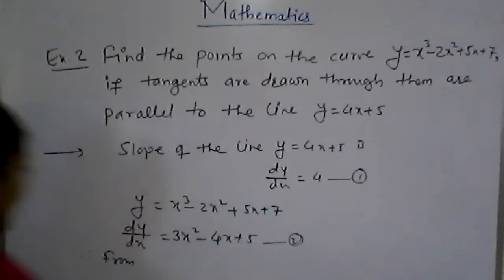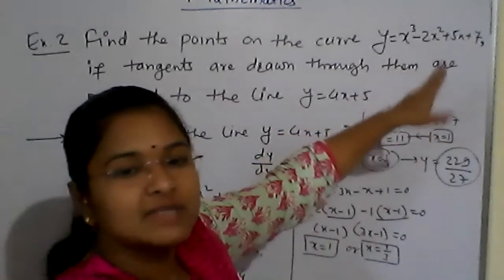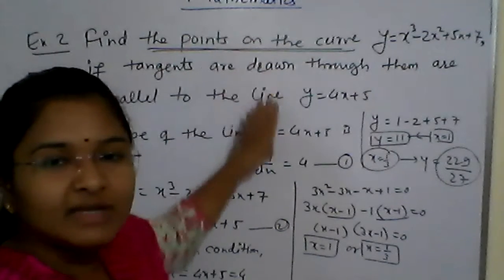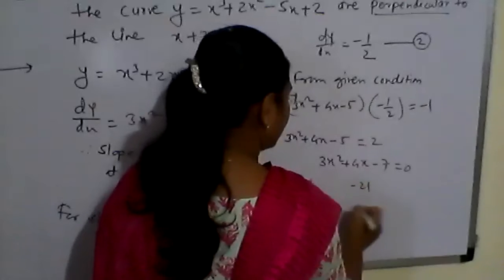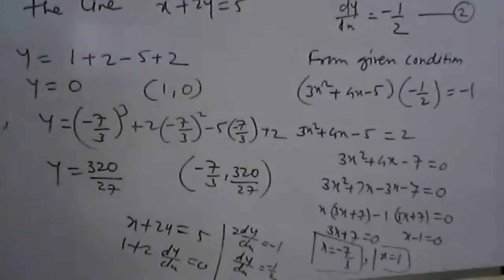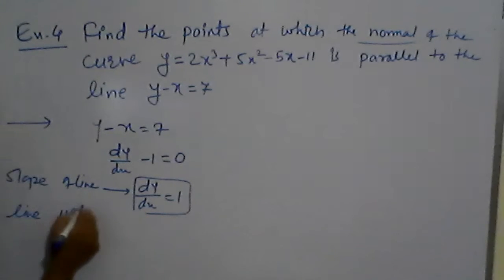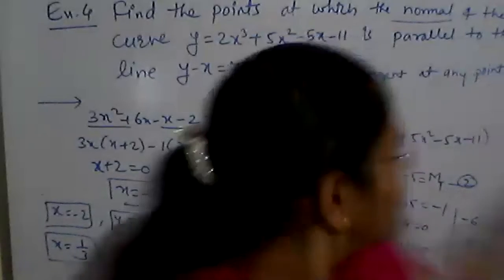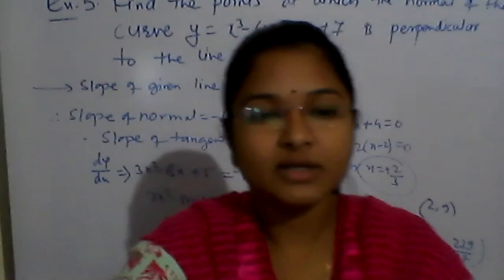Mathematics Topic- Application of Derivatives/Examples on Tangents & Normals/ Part2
Std12/Ch.6# Date @17/07/2020
Finding equation of tangents/normals when parallel/perpendicular line equation is given with equation of curves.